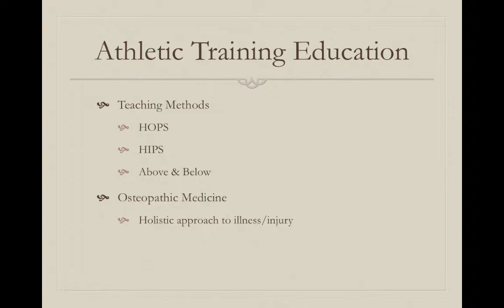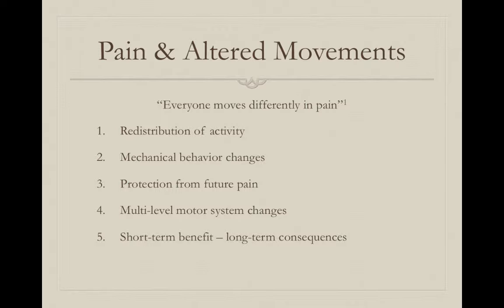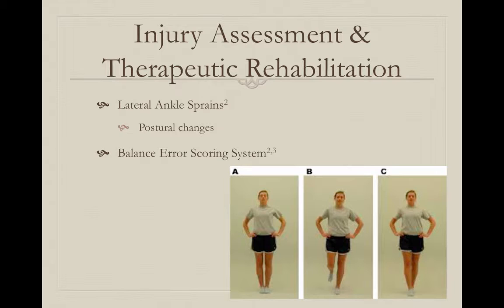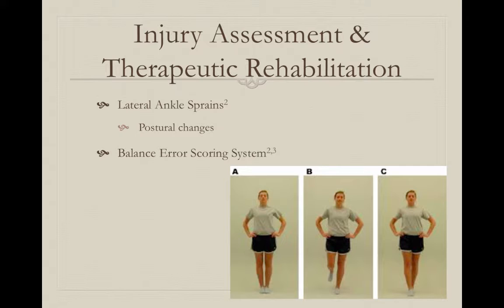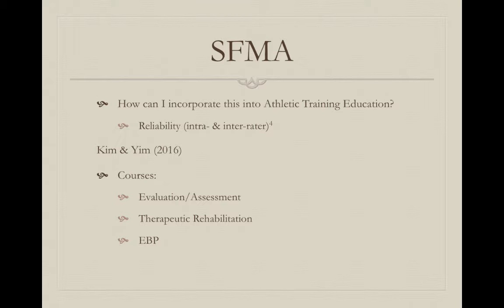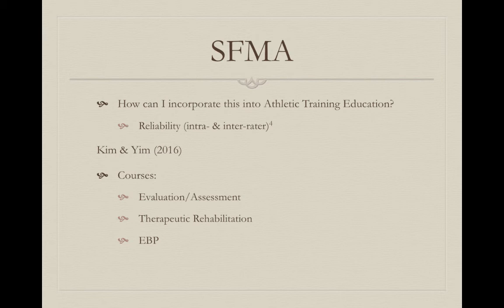AT 631 Midterm Presentation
Table of Contents:

00:55 - Athletic Training Education
02:28 - Pain & Altered Movements
04:09 - Injury Assessment & Therapeutic Rehabilitation
06:01 - SFMA
08:17 - References